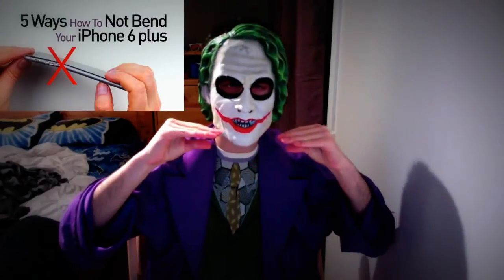The Joker Reviews Episode 2 - Apple Watch - (Filtered Edition)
Springboard? please!